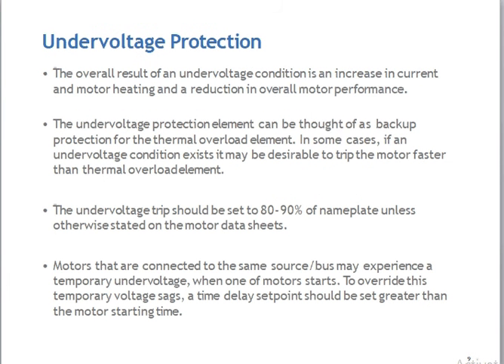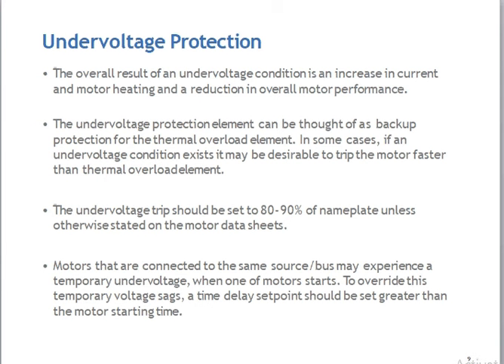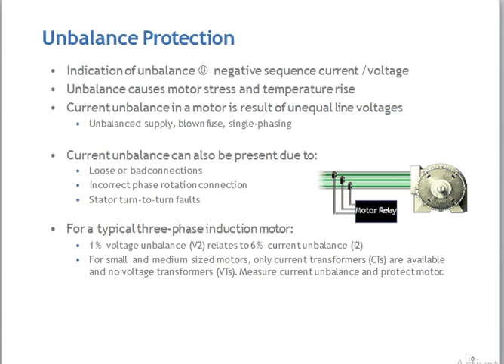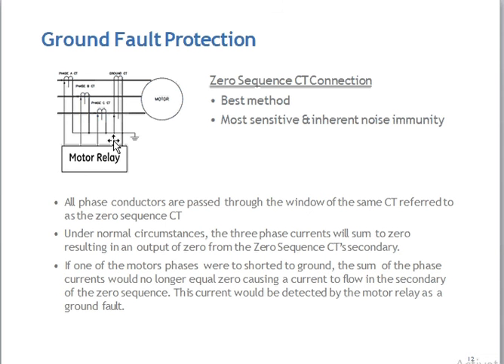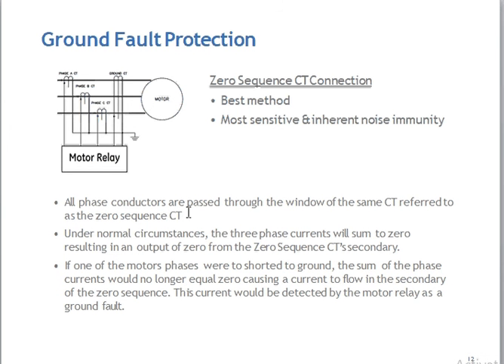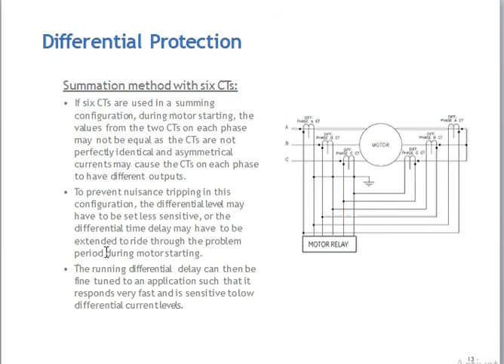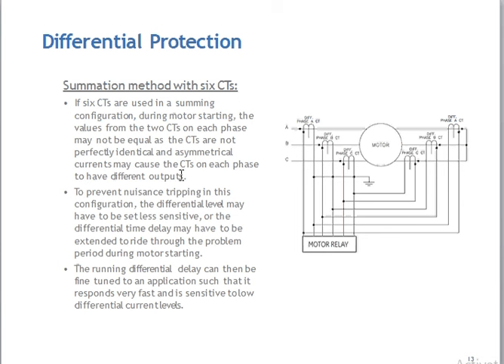Induction motor protection 1